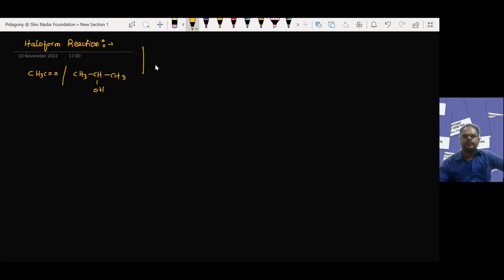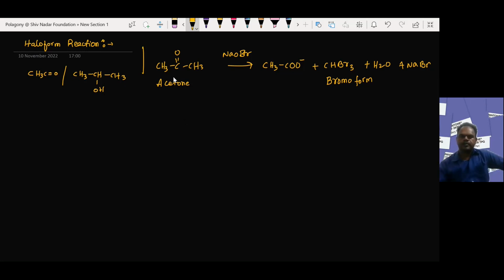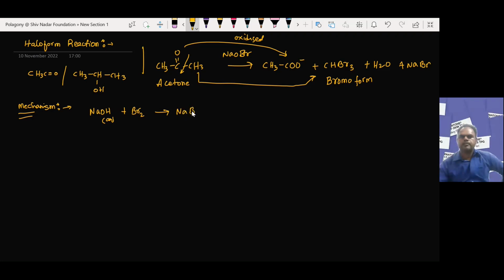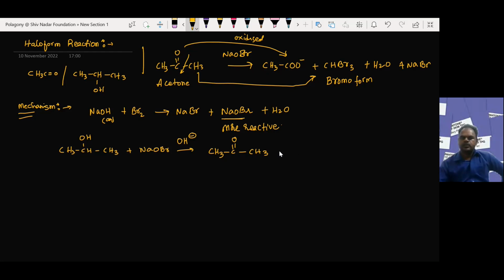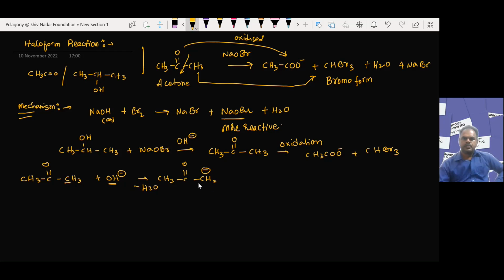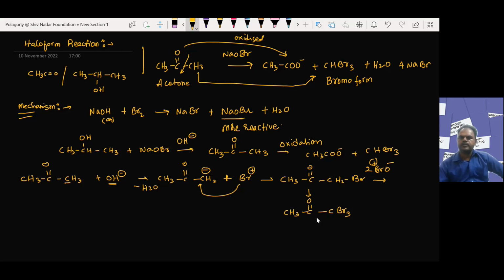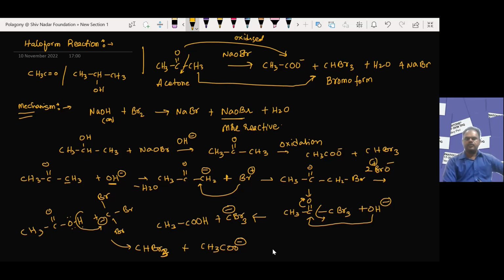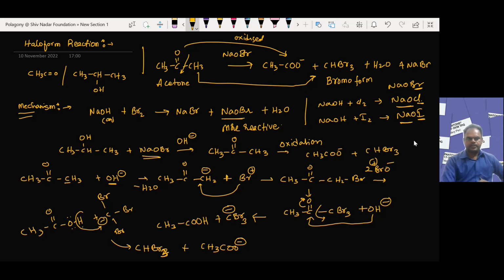reaction mechanism OF Haloform from aldehydes and ketones-12 @venkat77#chemistry jee-12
# reaction of a methyl ketone with chlorine,
# bromine, or iodine in the presence of hydroxide ions
give a carboxylate ion and a haloform is the haloform reaction.
 # one aldehyde, which is acetaldehyde,
that undergoes the haloform response.
Carbonyl compounds
Bromoform reaction
Mechanism of iodoform reaction